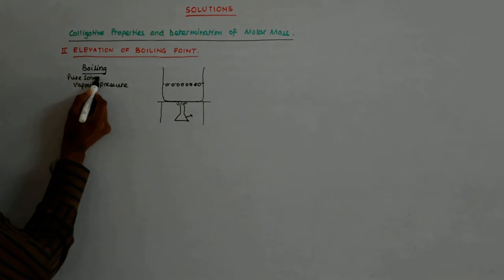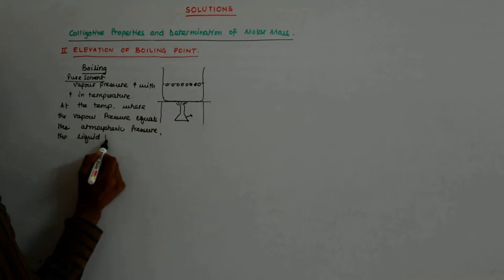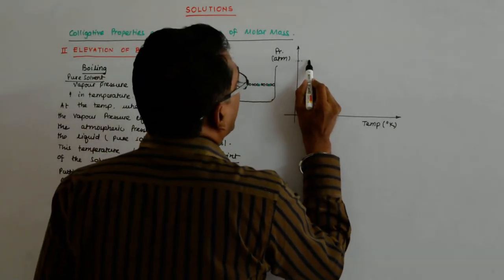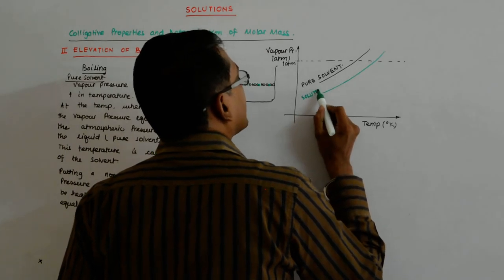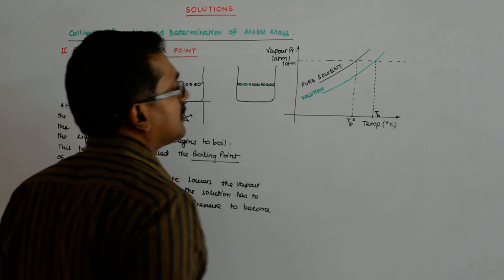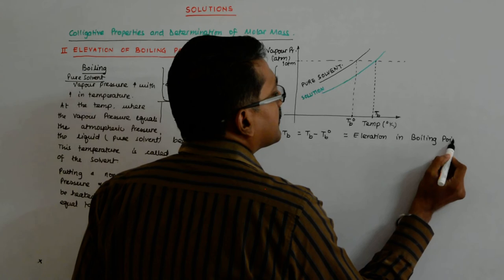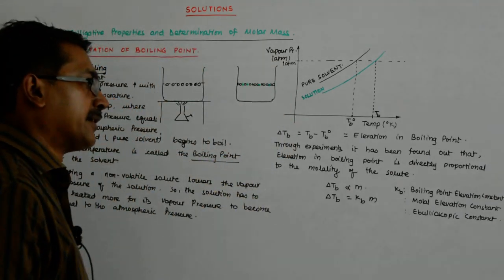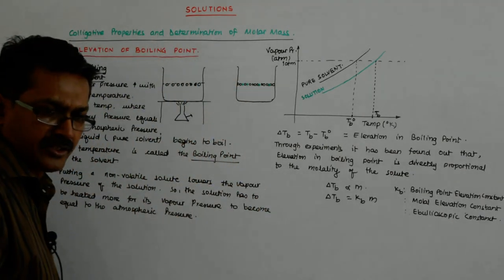Solutions Chemistry 42 | Class 12